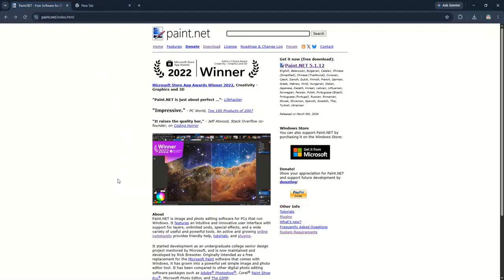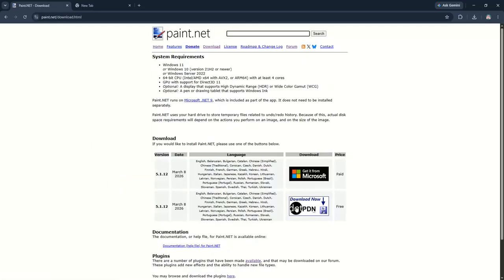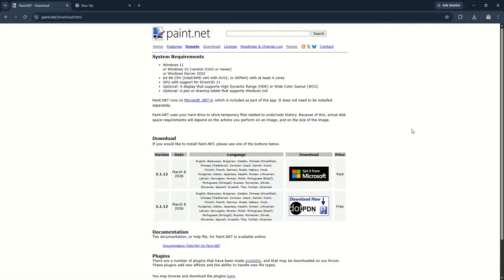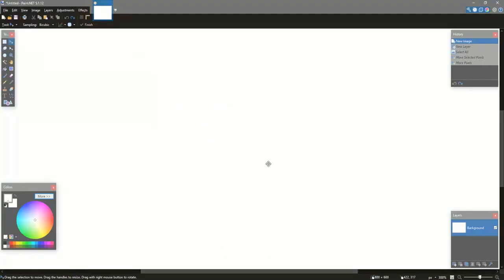How to Install Paint.net on Chromebook - Easy Guide 2026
Learn how to install Paint.net on your Chromebook.

This tutorial will guide you through the process of installing Paint.net, a powerful image editing software, on your Chromebook. You'll discover how to use Linux (Crostini) to run Paint.net, enabling you to access its extensive features for photo editing and graphic design. Whether you're a beginner wanting to enhance your digital art skills or a seasoned user seeking a versatile editing tool, this video covers everything you need to know.